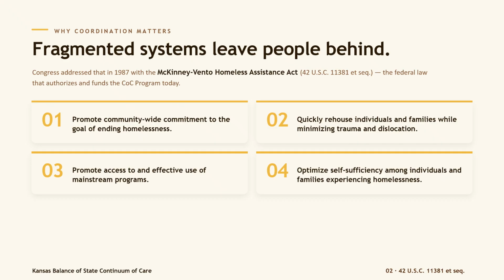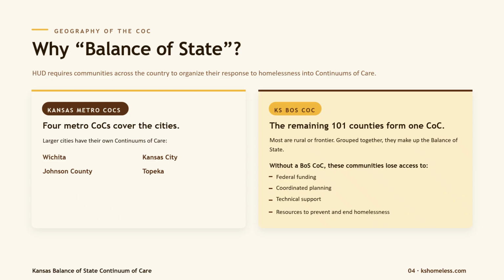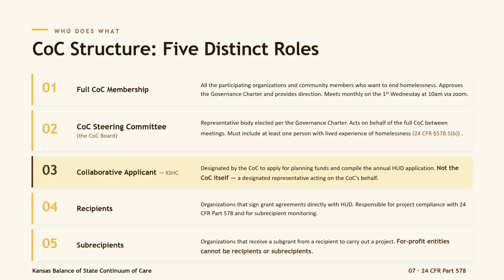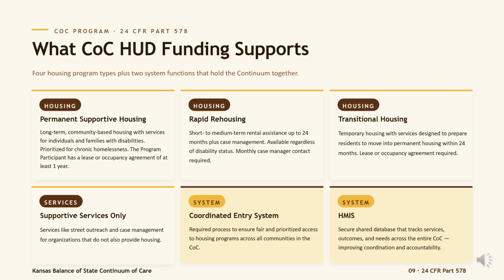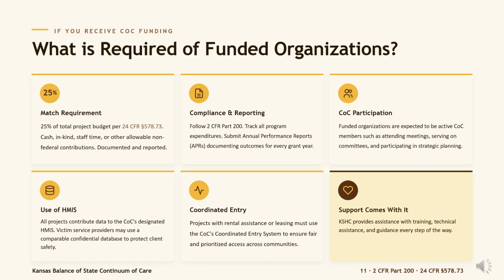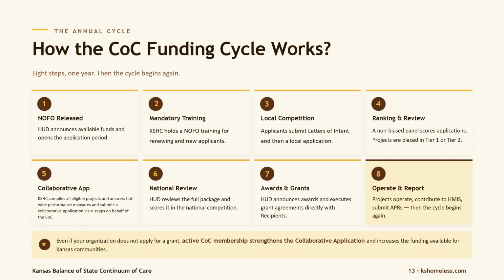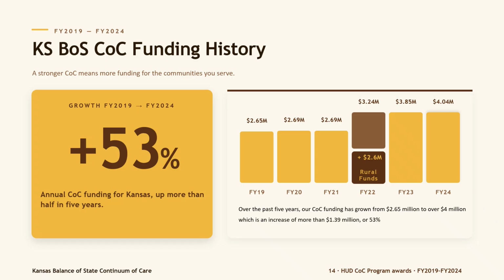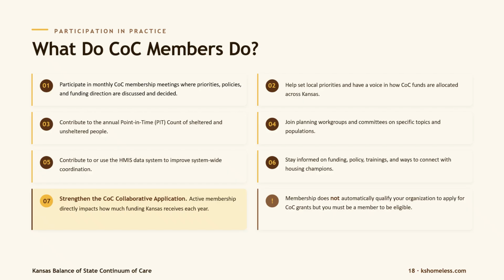KS BoS CoC & NOFO 101 Training